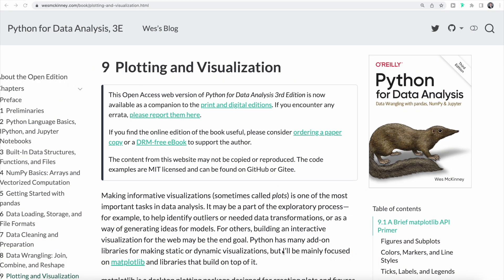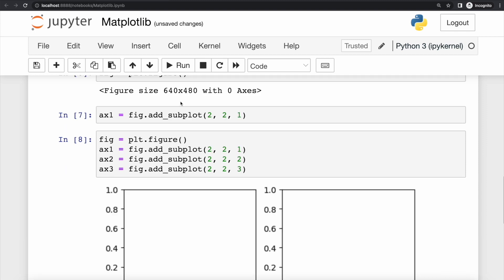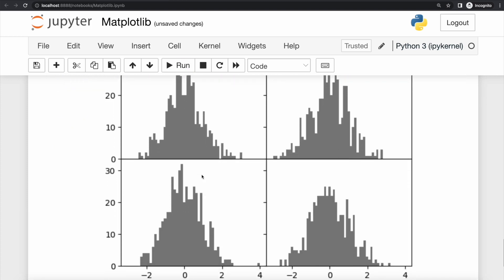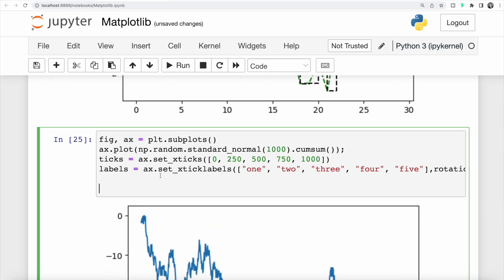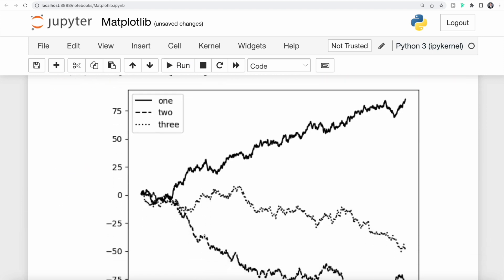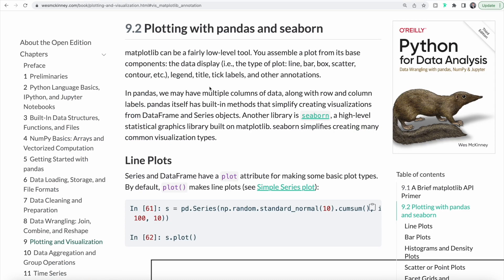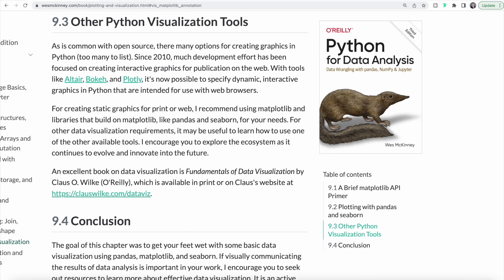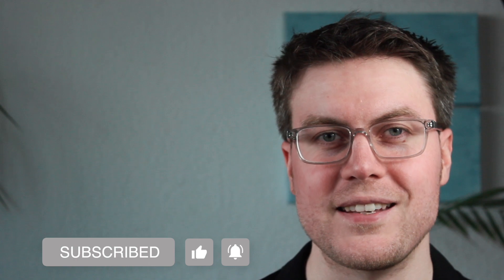Plotting and Visualization with Python - Part 9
⏱ Timestamps
0:00 - Introduction
1:10 - Overview matplotlib API
10:55 - Plotting with pandas and seaborn
15:19 - Summary